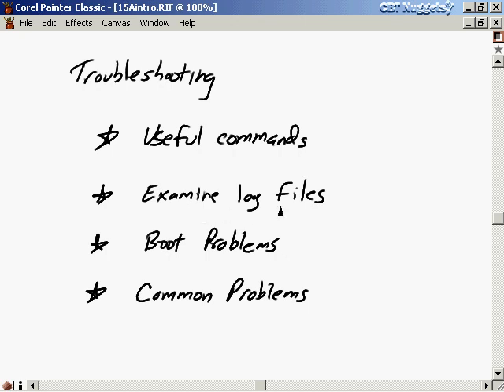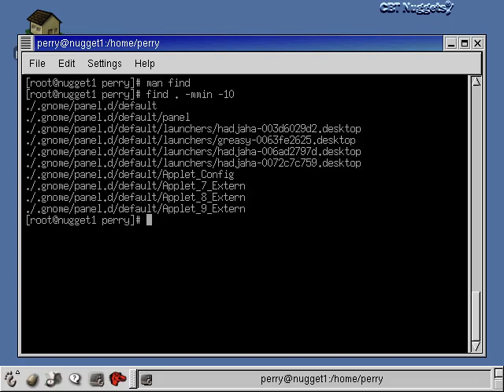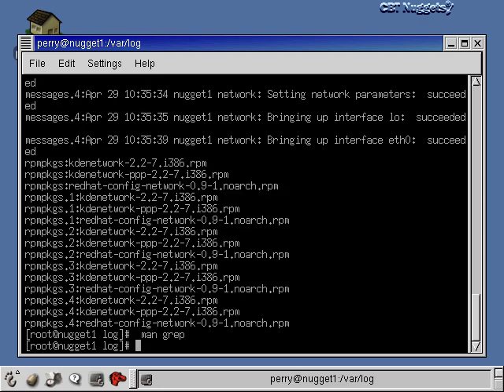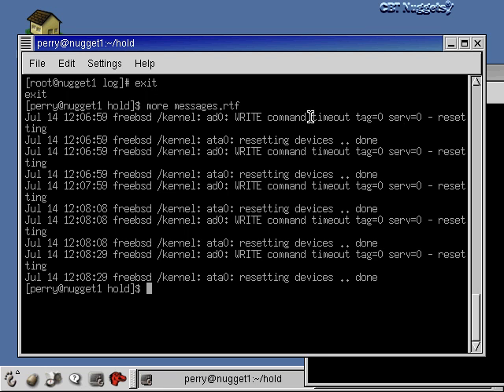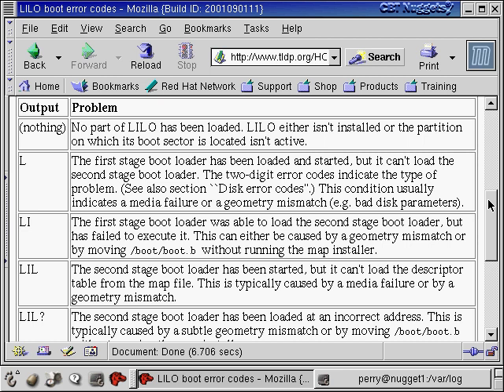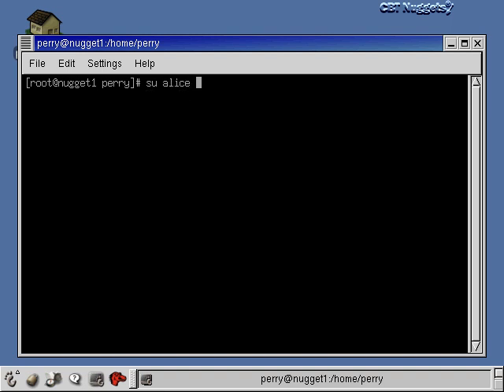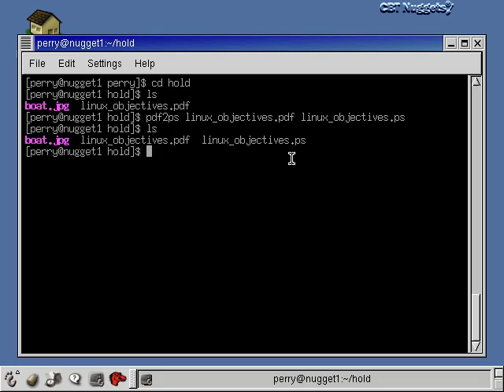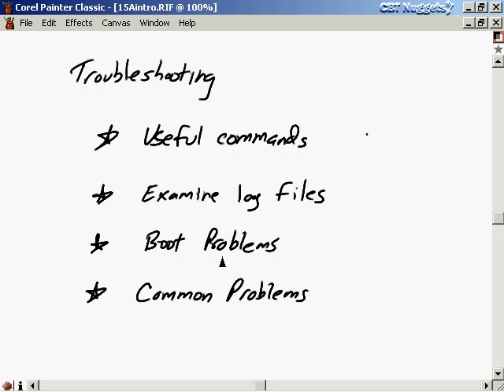15 Troubleshooting Problems in a Linux System Part 2